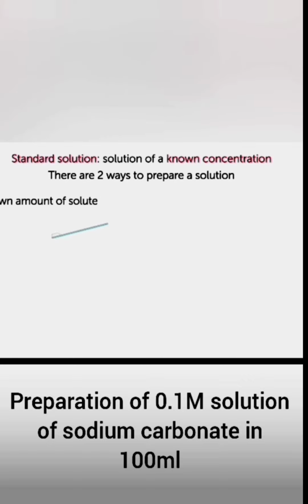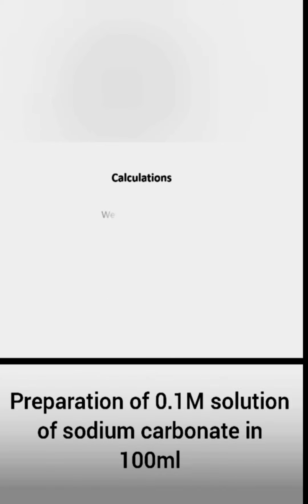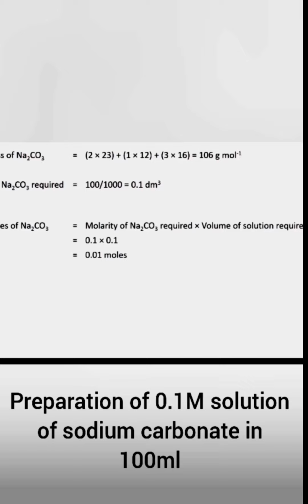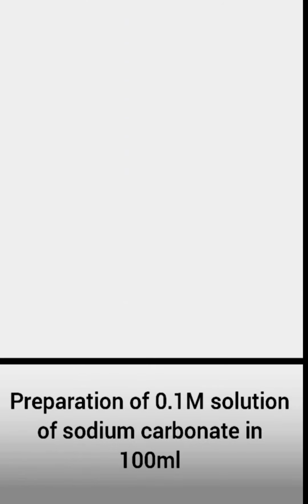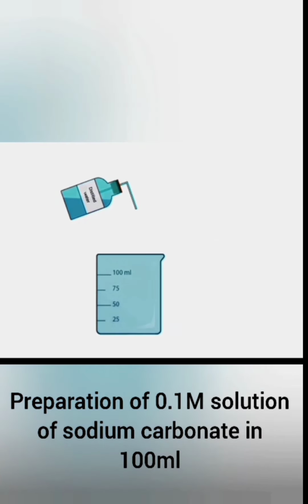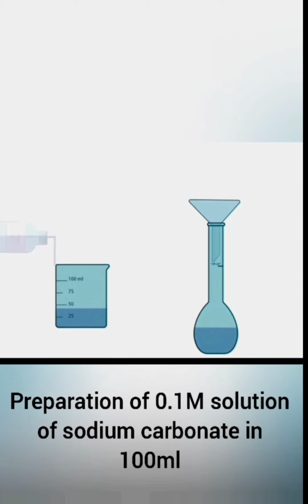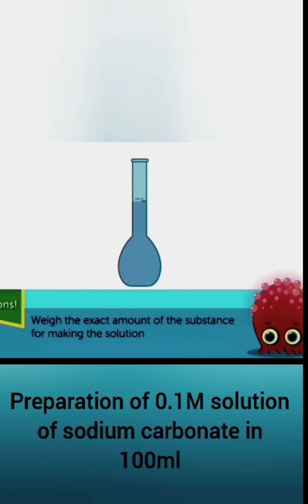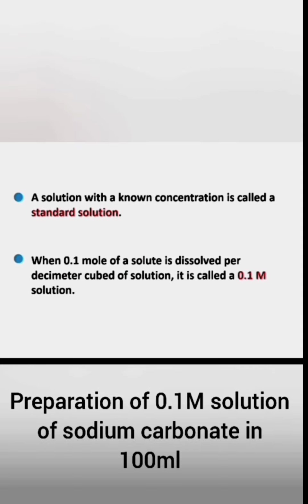preparation of sodium carbonate solution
how to prepare the solution by jan alam
school of chemistry by jan alam